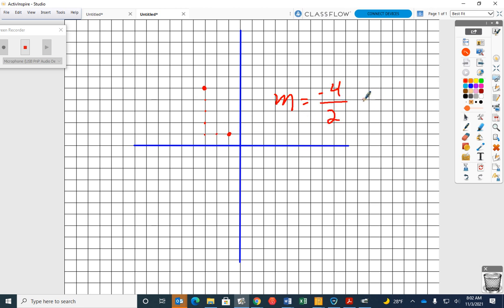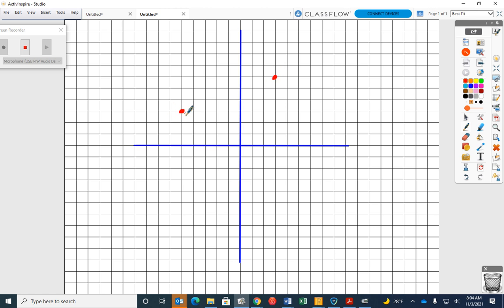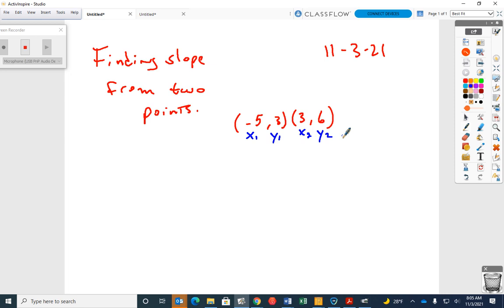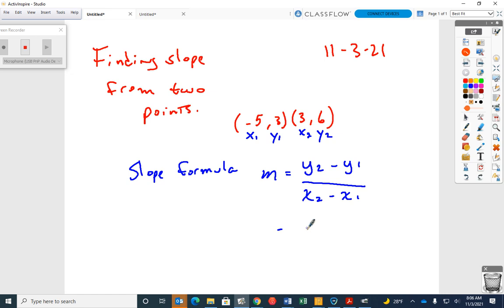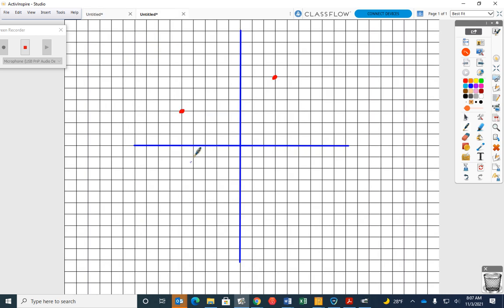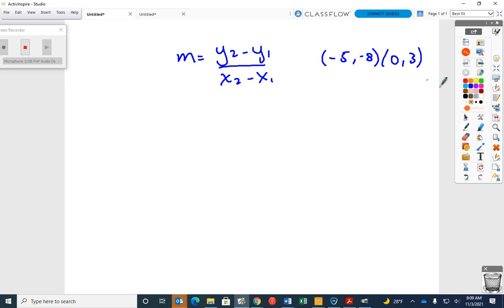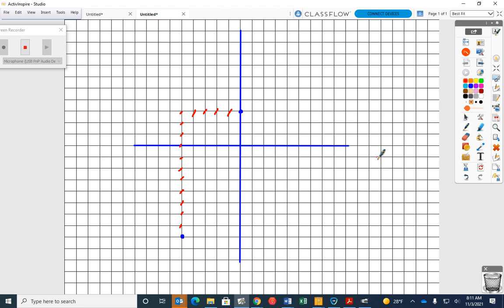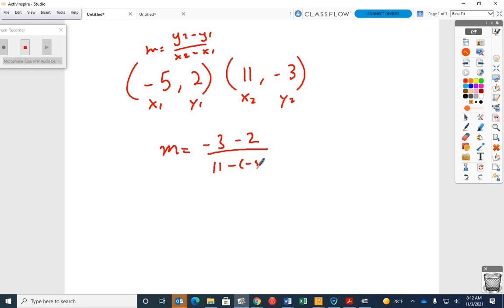Slope part II